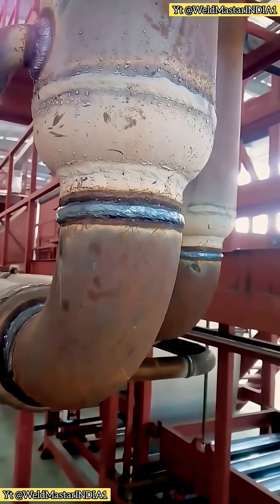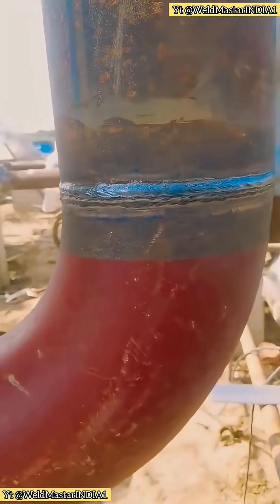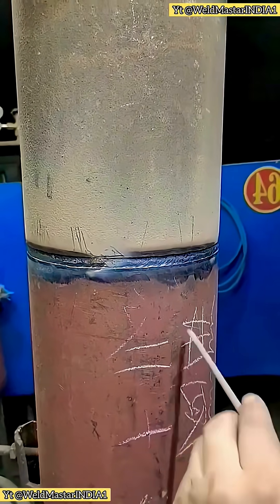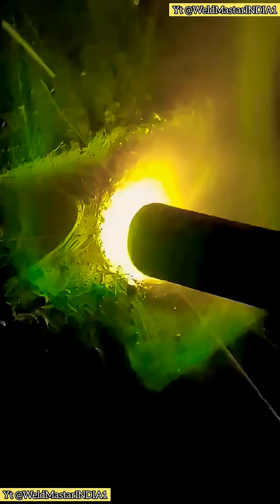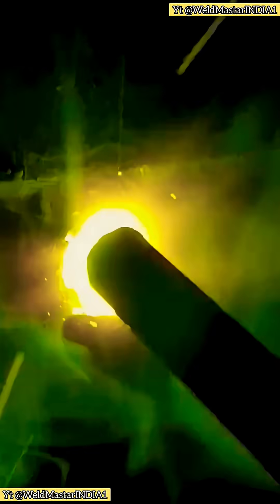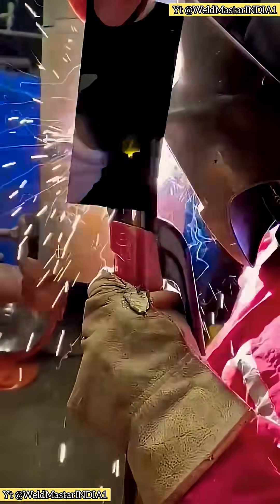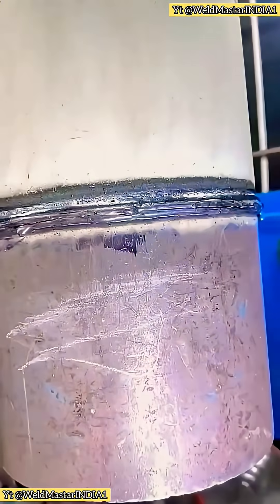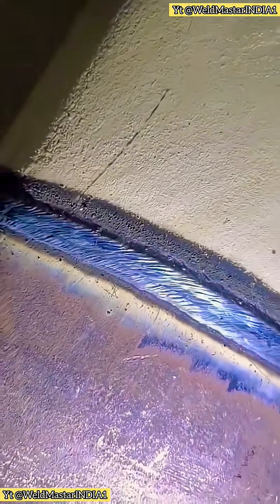“How to Weld 2G Pipe | Horizontal Welding Tips ! High Amps Welding Techniques for Beginners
Learn how to weld 2G pipes like a pro! In this video, we share practical horizontal welding tips, including:

✅ Correct current settings (130–140A) for stable beads
✅ Two forward, one back electrode motion
✅ How to keep straight, layered, and beautiful welds
✅ Avoid common mistakes like overheating the top edge#2GWelding

Whether you’re a beginner or improving your skills, these tips will help you create perfect 2G welds every time.

Follow Welders’ Hub for daily welding techniques and tutorials!